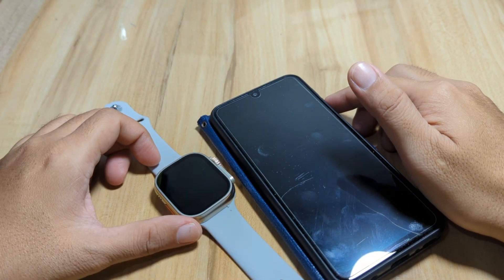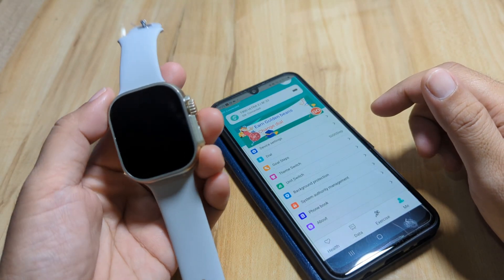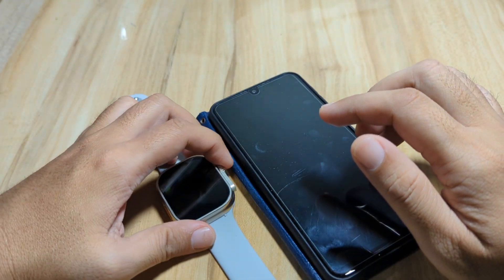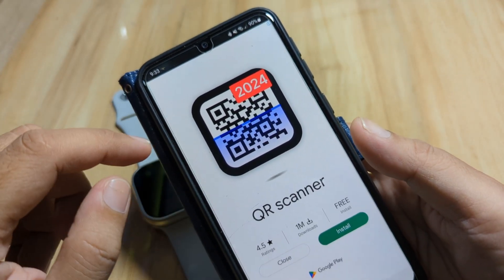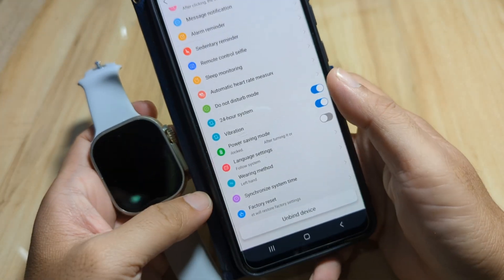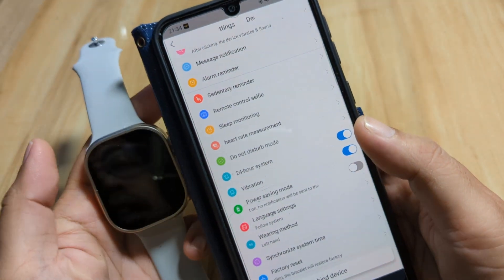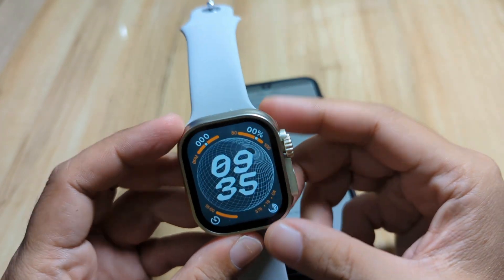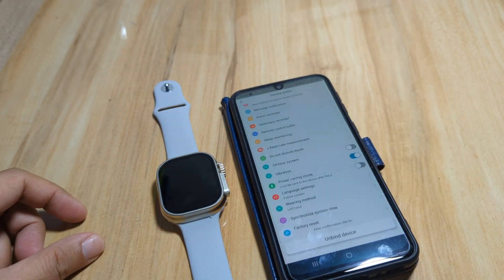How to Change Time on a Smartwatch - HRYFine Watch app Time Settings to 12 Hour Format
Here are the steps on how to setup your smartwatch with HRYFine app, from 24 hour format time (military standard time) to 12 hour format time.